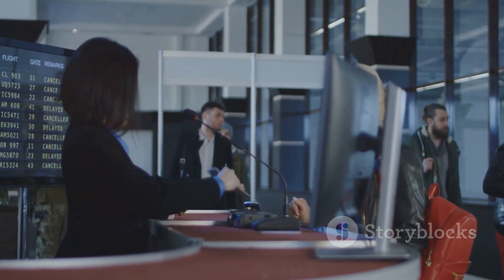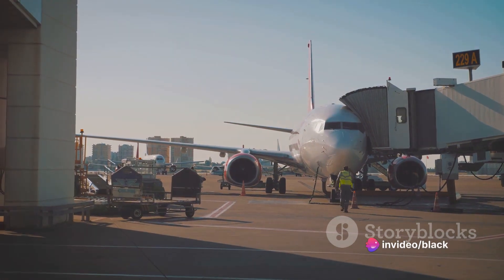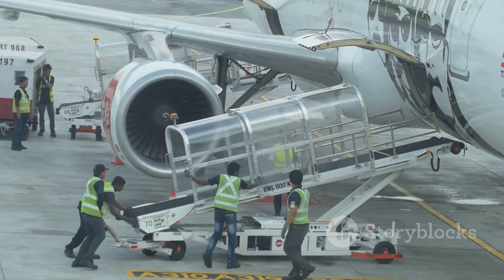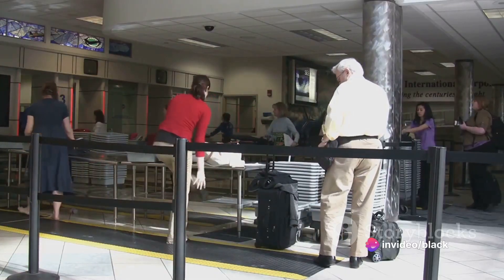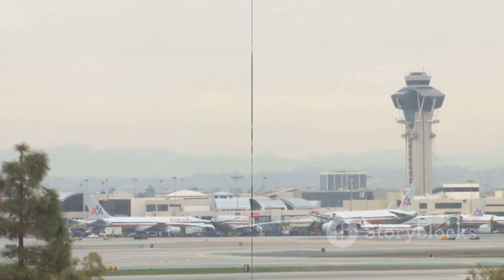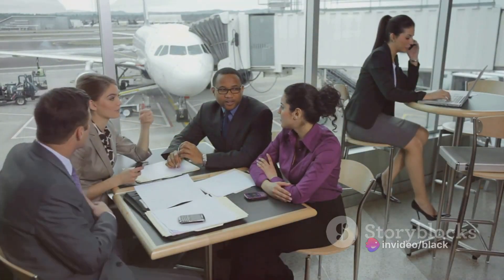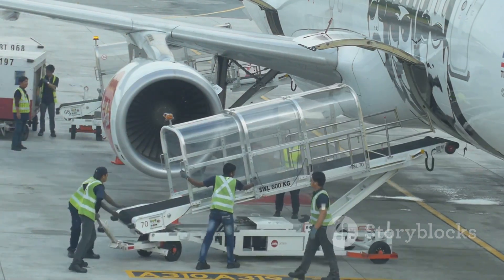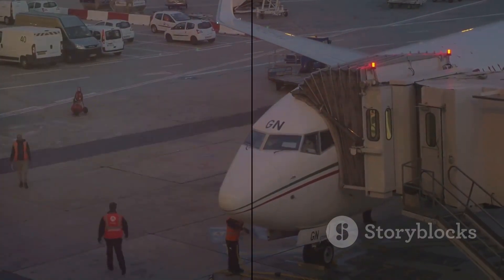Behind the Scenes: The Key Departments of Airport Operations: 5 Minutes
Airport operations involve key departments crucial for the smooth and safe functioning of an airport.

OUTLINE:

00:00:00 Terminal Operations
00:00:25 Airside Operations
00:00:44 Ground Handling Services
00:00:59 Airport Security
00:01:18 Air Traffic Control
00:01:36 Airport Maintenance
00:01:52 Airport Administration
00:02:08 Collaboration and Conclusion